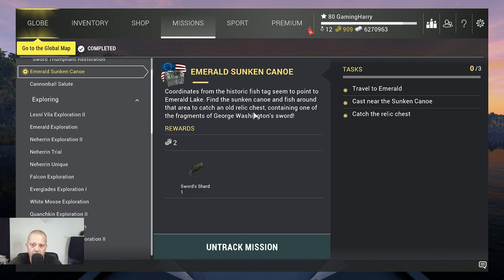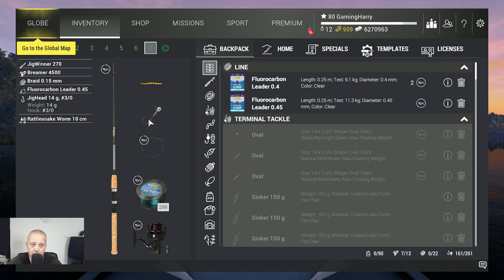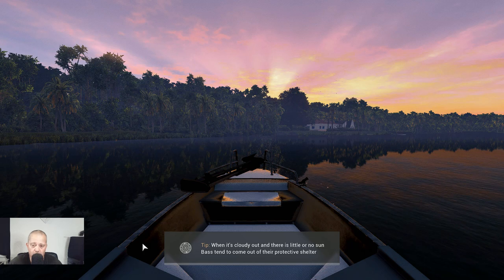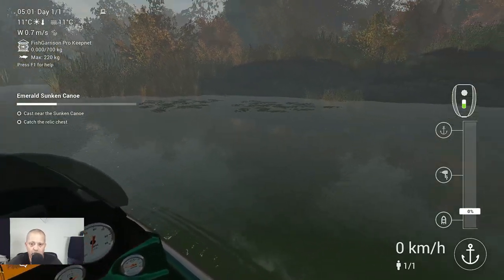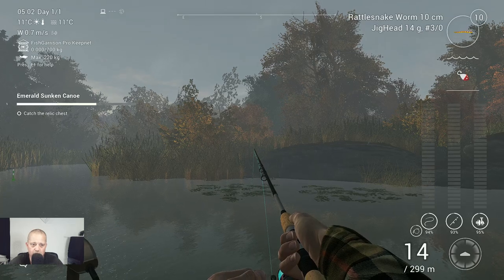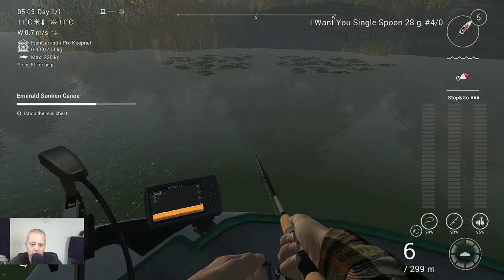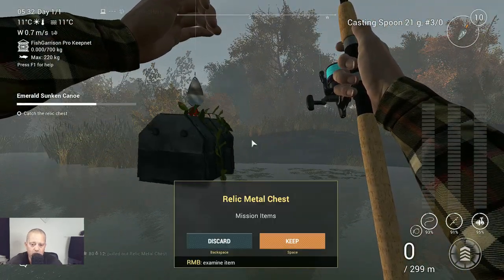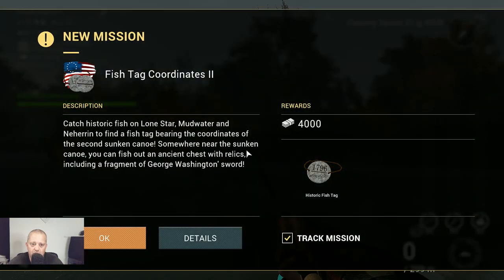Fishing Planet, 4th of July, Emerald Sunken Canoe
In this video:

4th of july, Emerald Sunken Canoe